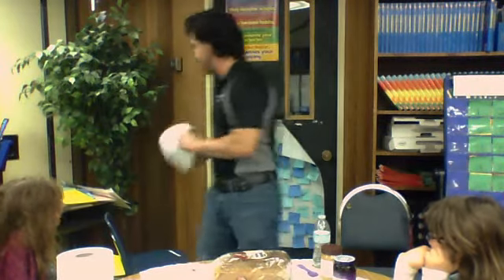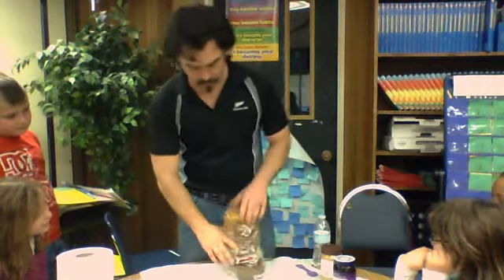The Weird Teacher's Classcast Lesson 8: Peanut Butter and Jelly Sandwiches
In which I recreate the Peanut Butter and Jelly chapter from "He's the Weird Teacher"

Find the book, "He's the Weird Teacher" on amazon, iTunes, and Barnes&Noble